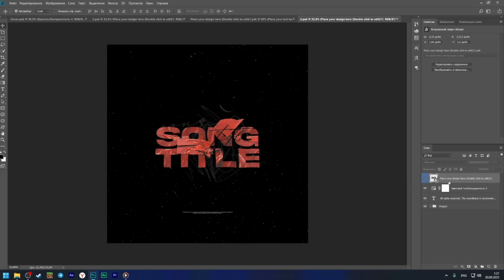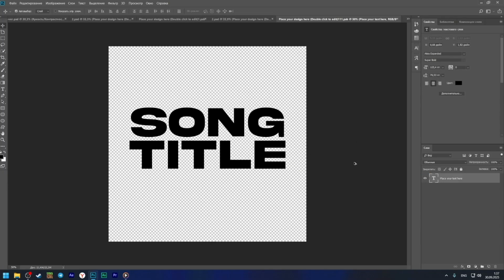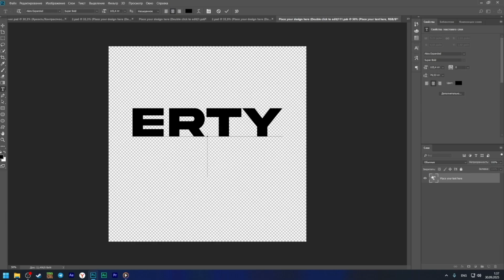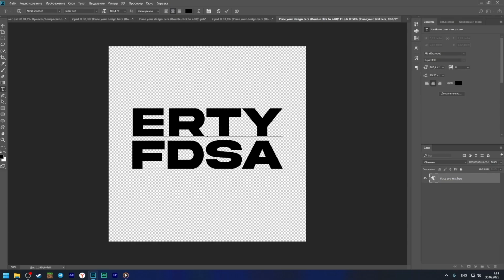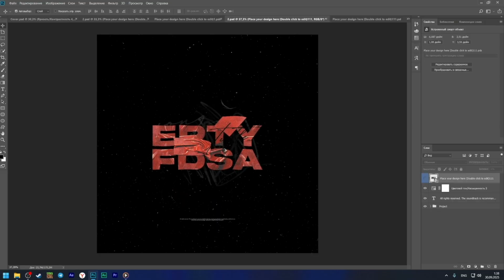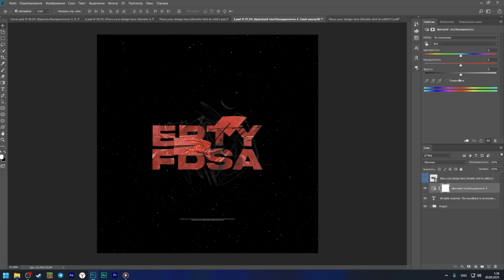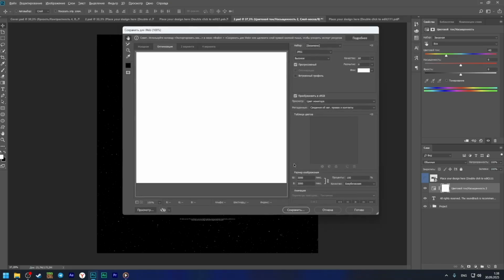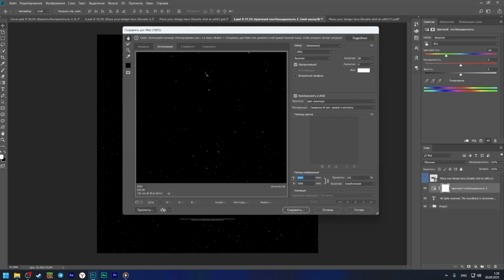Make Eye-Catching Album Cover Art in Photoshop + Free PSD Template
Want your music to stand out? In this video, I’ll show you how to make eye-catching album cover art using Photoshop.
Follow along step-by-step and grab the free PSD template to create your own professional cover in minutes!